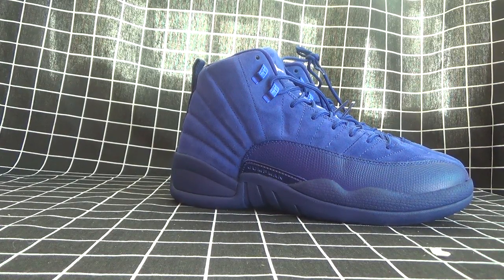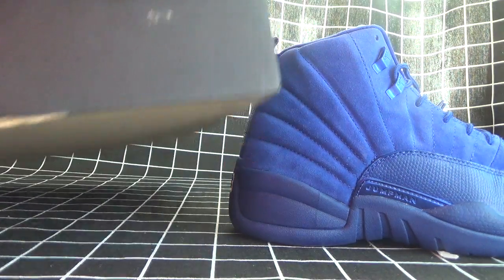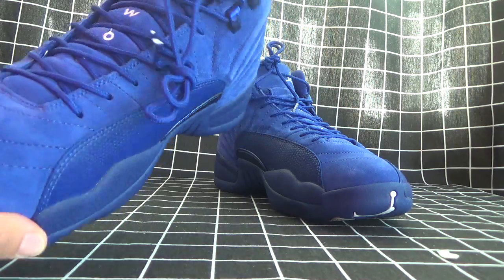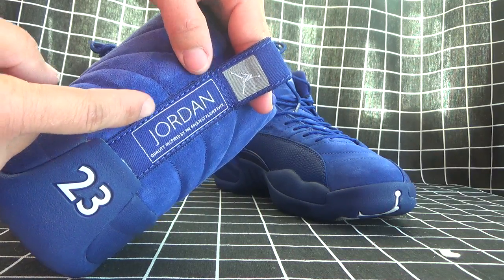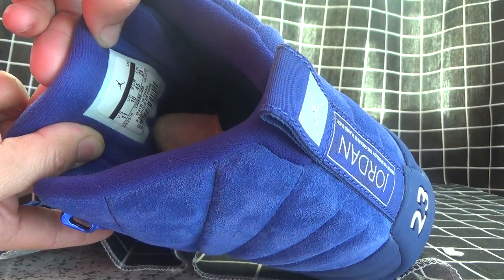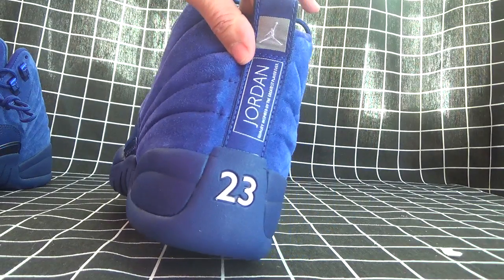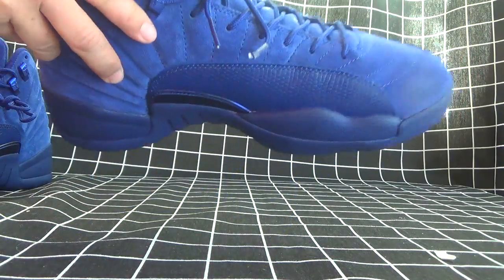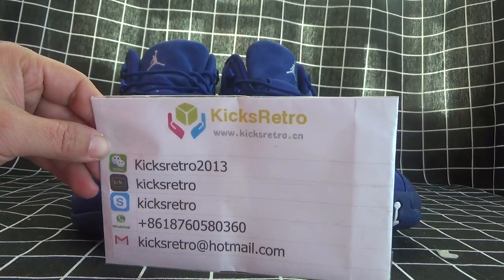Authentic Air Jordan 12s Premium Deep Royal Blue Reviewing from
Authentic Air Jordan 12s Premium Deep Royal Blue
Kik: kicksretro
Wechat: kicksretro2013
Skype: kicksretro